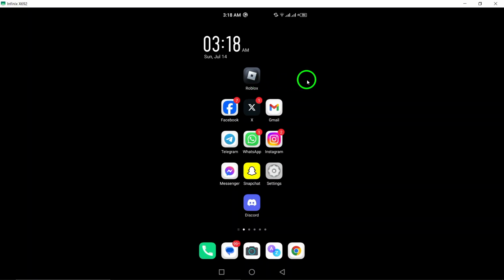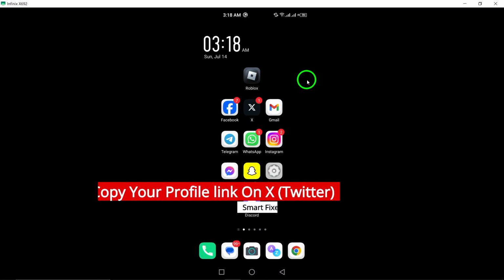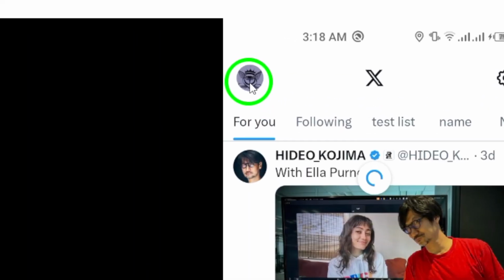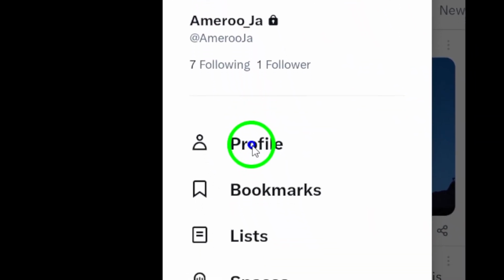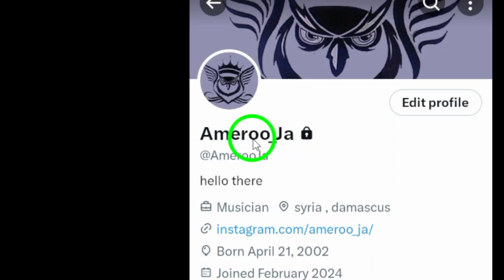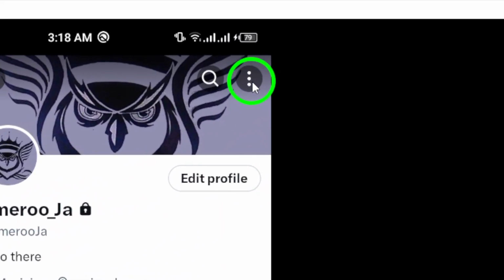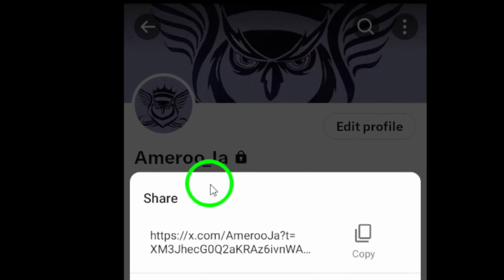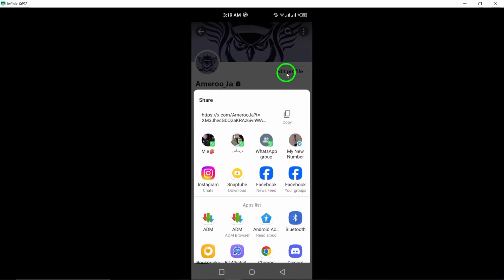How to Copy Your Profile link On X (Twitter) (Updated)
Learn how to easily copy your profile link on Twitter with these simple steps.

1. Open the X app on your android device.
2. Tap your profile picture at the top right.
3. Tap "Profile".
4. Tap the ellipses (three dots) at the top-right corner of the screen.
5. Select “Share.”
6. Now you can share your profile link.

Don't miss out on this quick and easy tutorial to make sharing your profile link a breeze.